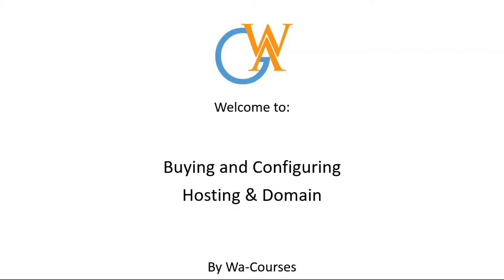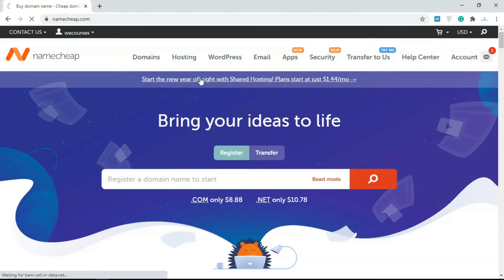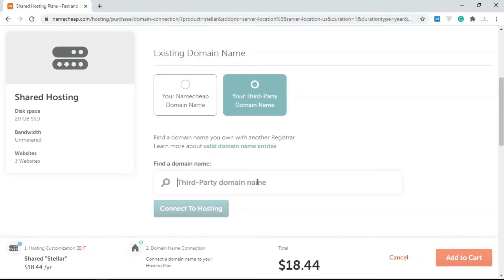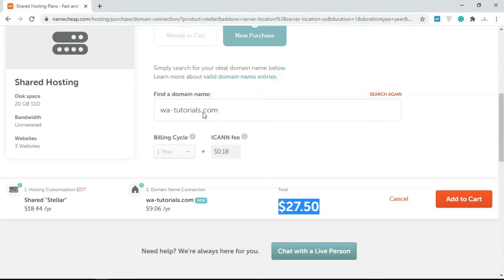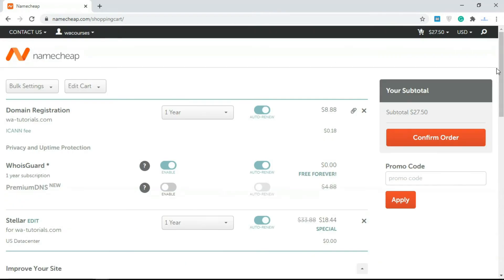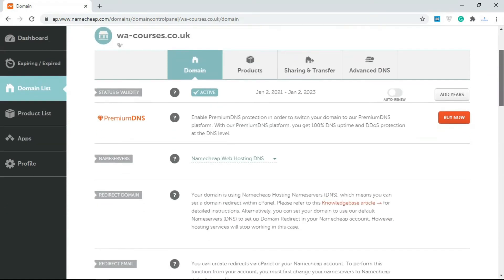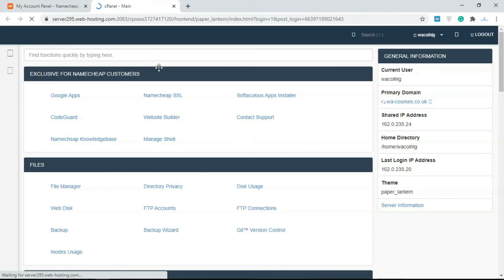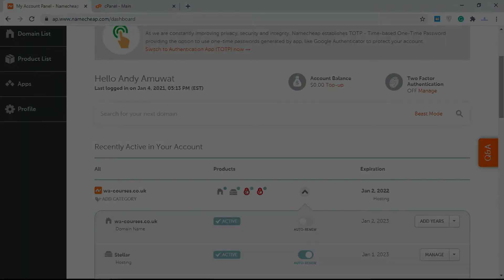Buying and Configuring Hosting and Domain: Part 4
This video will teach you how to buy and configure your domain and hosting for your WordPress site